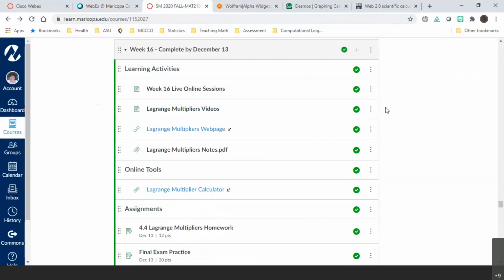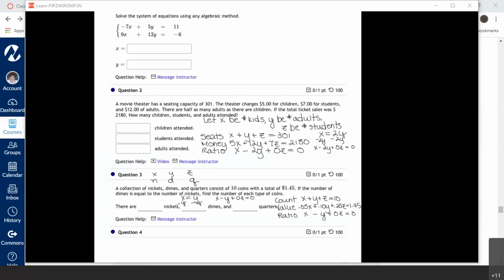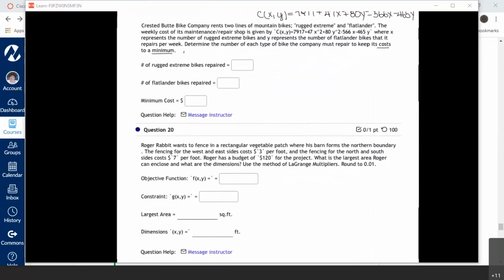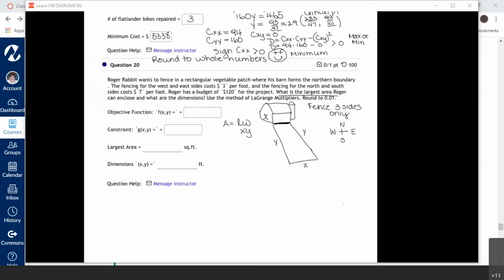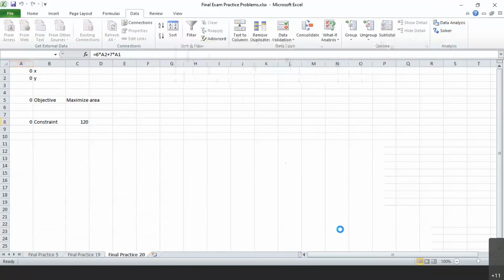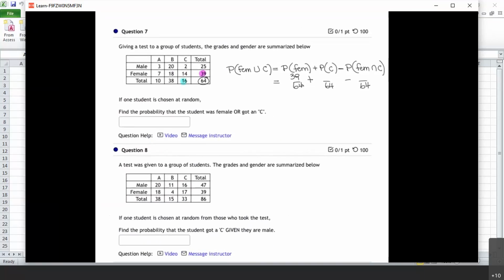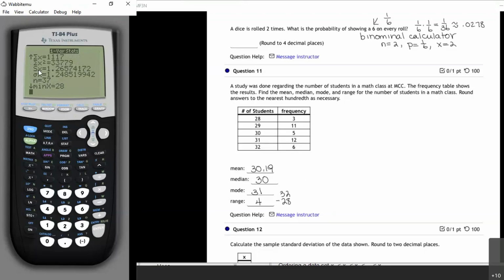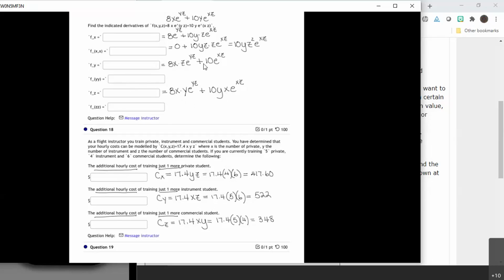MAT218 Live Online Class - Practice for Final Exam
This is a recording of a MAT218 live online class made on December 10, 2020. In it, we reviewed 20 practice questions for the final exam, covering all topics in the course, including: systems of equations, linear optimization, probability, statistics and multivariable calculus.  When possible, using online calculators or Excel was demonstrated.